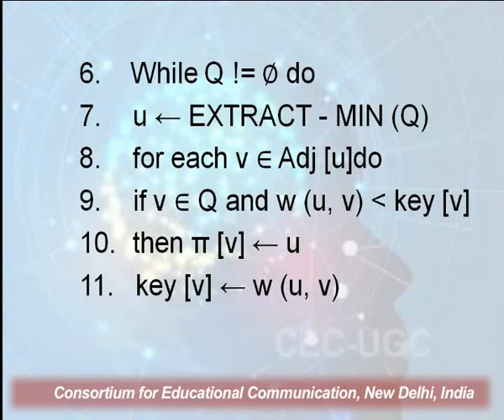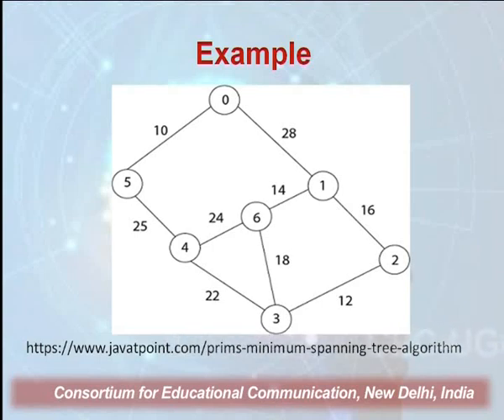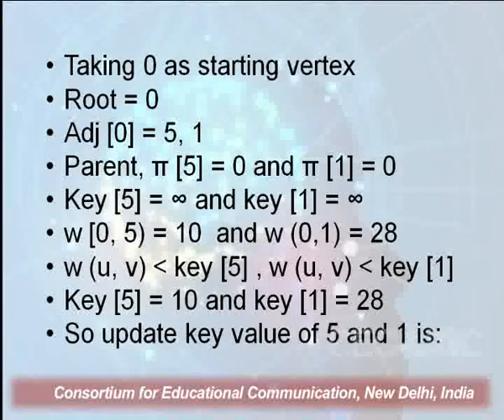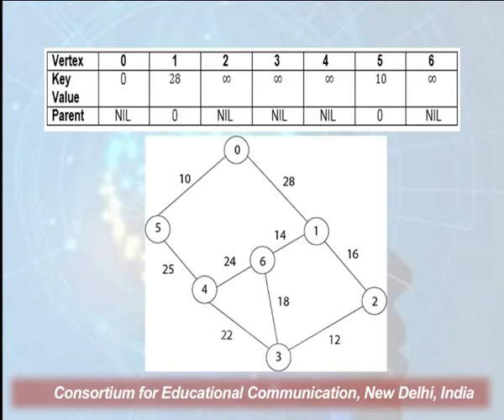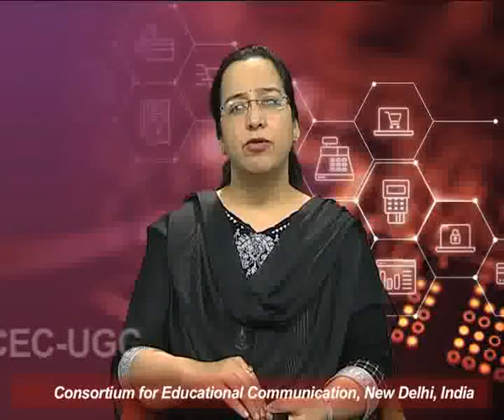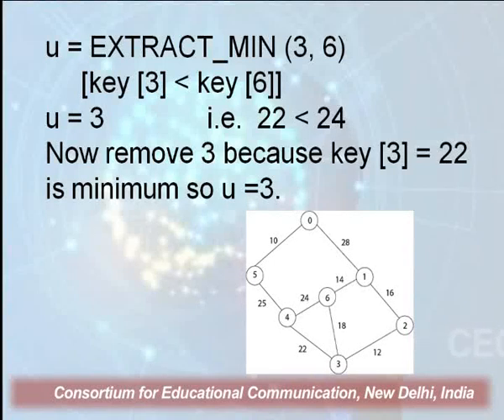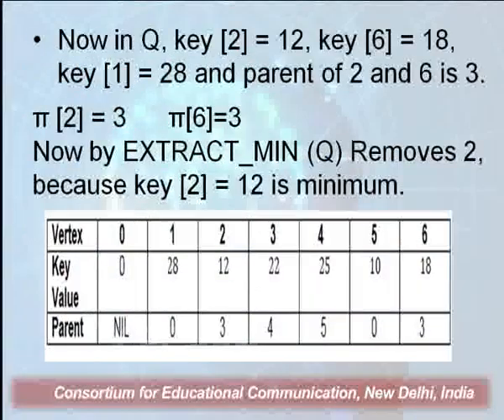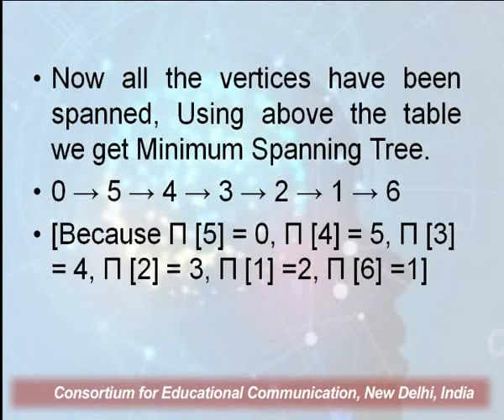Prim's Algorithm Implementation Details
This Lecture talks about "Prim's Algorithm Implementation Details"